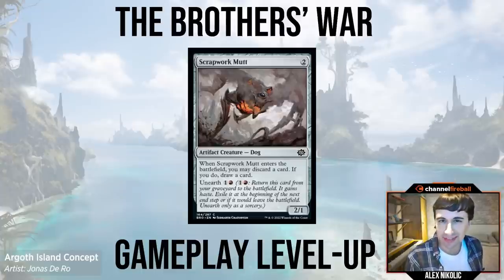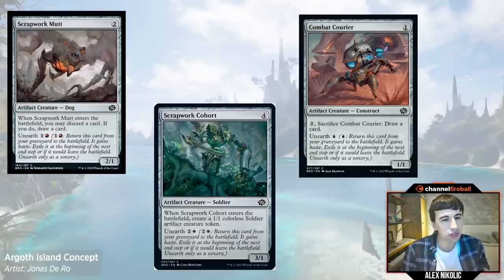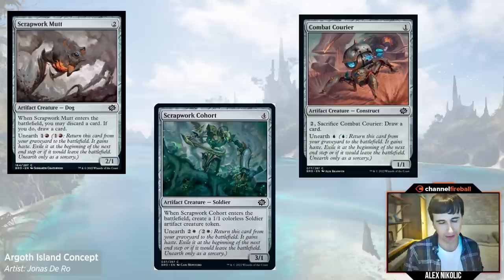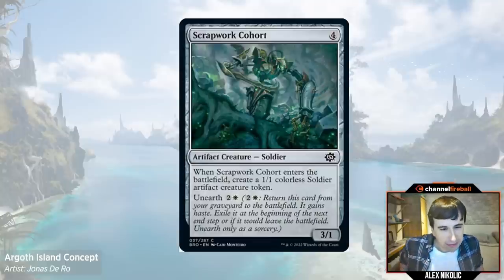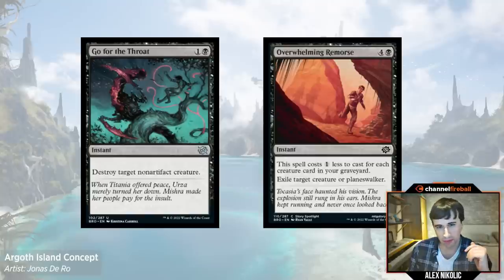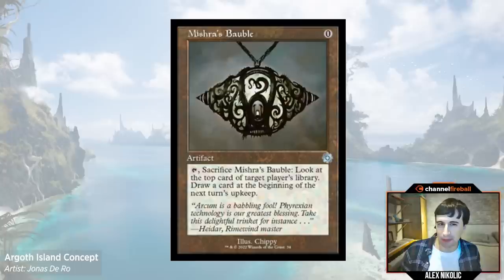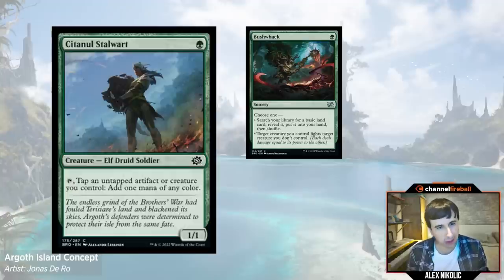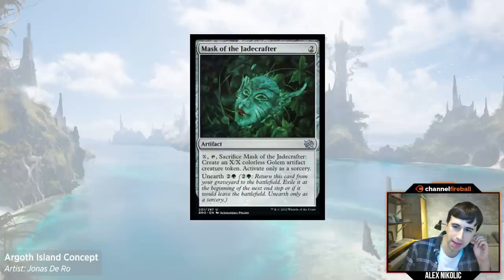Brothers' War Gameplay Tips! | Limited Level-Ups | Magic: The Gathering Draft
0:00 Intro
3:29 Cards
49:15 Chat Q + A